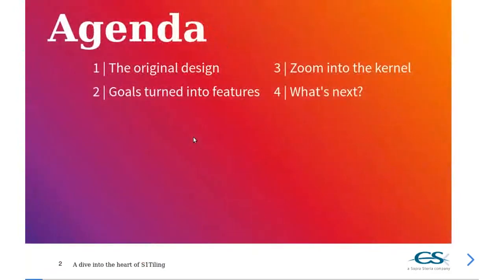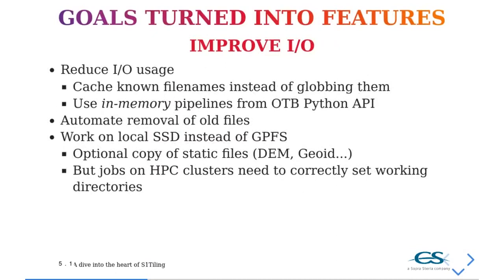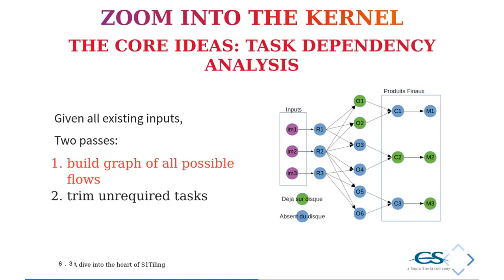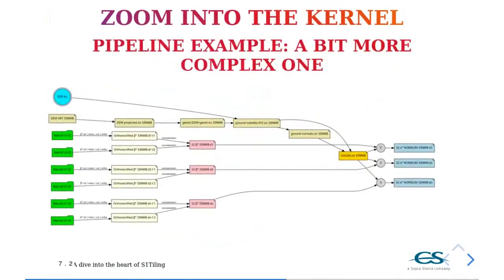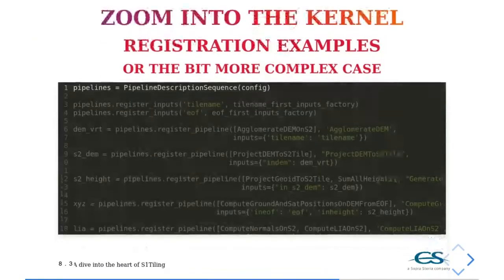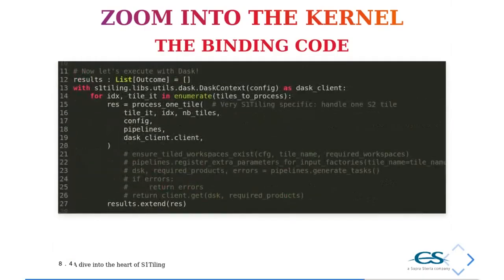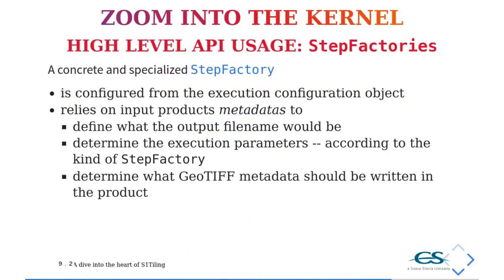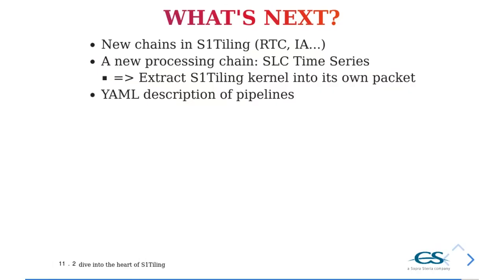OTB Users Days 2024 - A dive into the heart of S1Tiling